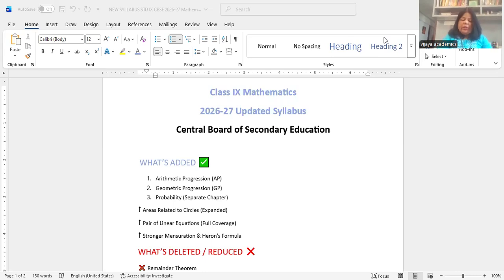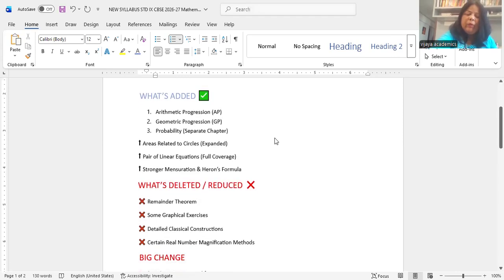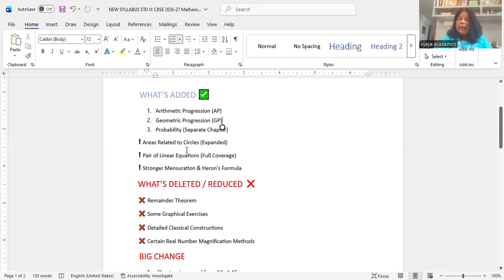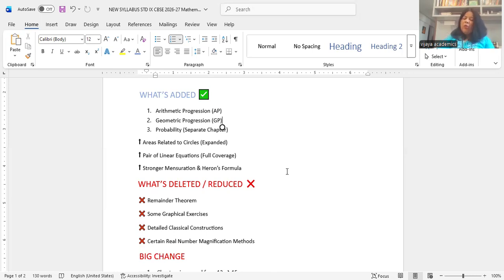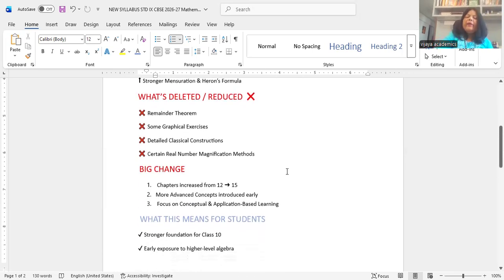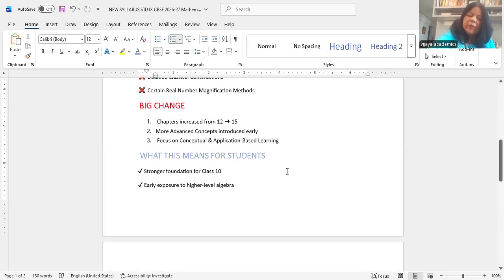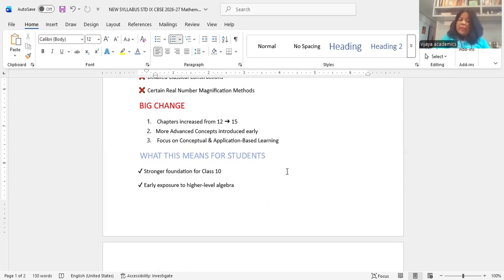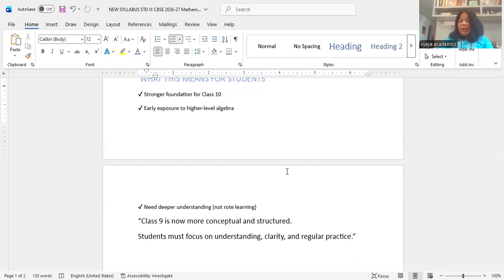The CBSE Class 9 Maths syllabus for 2026-27 (aligned with NCF-SE 2023)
Mathematics is a subject that requires consistent practice and a clear understanding of concepts. The CBSE Class 9 Maths syllabus is designed to build a strong foundation for higher studies. But simply having the syllabus isn’t enough—you need to know how to use it effectively for better preparation and higher scores.